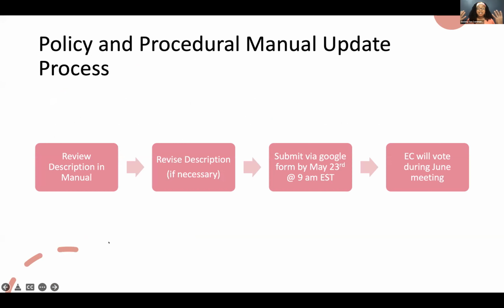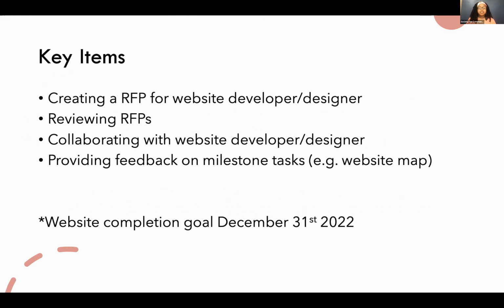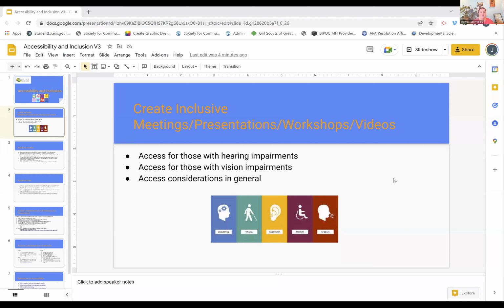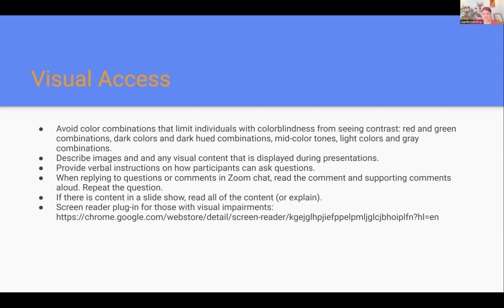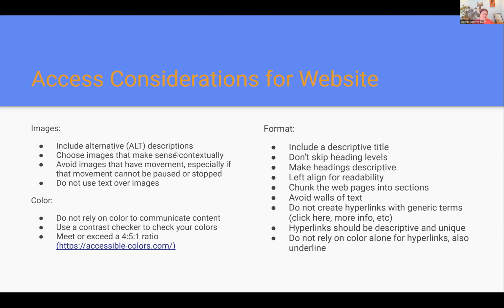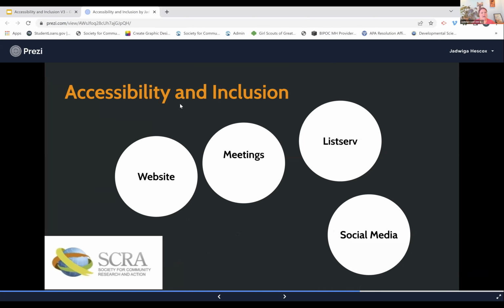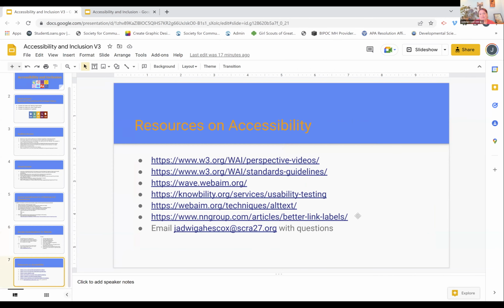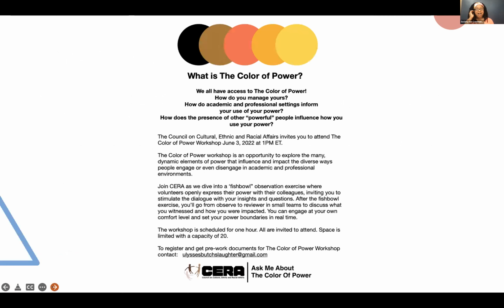May Chair Check-In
May Committee, Council, and Interest Group Chair meeting. Includes accessibility and inclusion training for SCRA meetings and websites